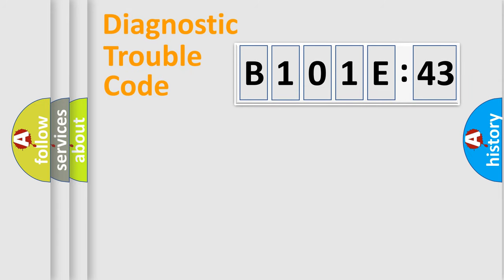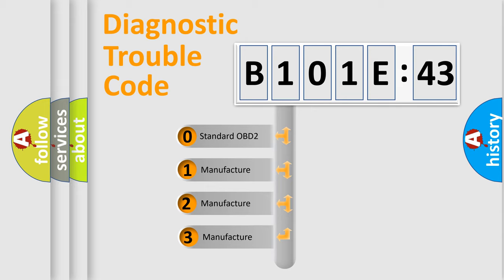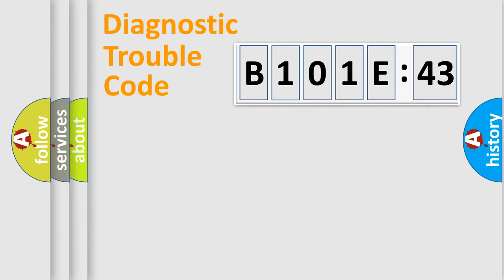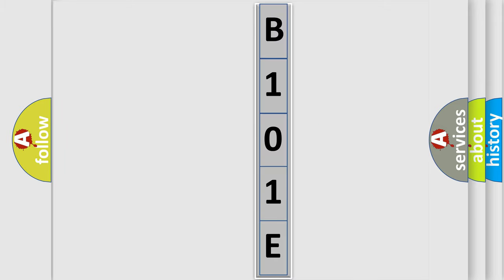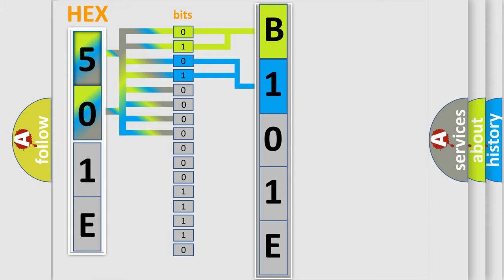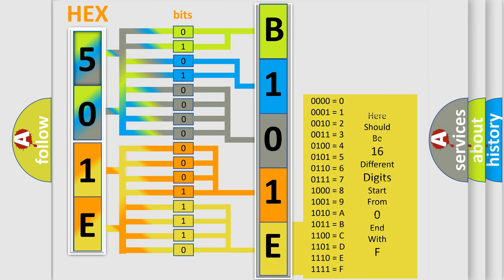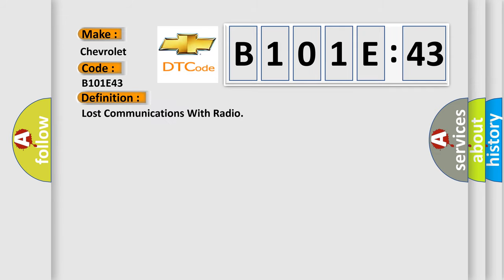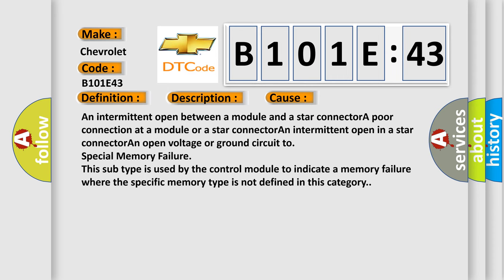DTC Chevrolet B101E-43 Short Explanation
Contents:
0:21 Basic DTC analysis according to OBD2 protocol standard.
1:48 Insight into programming
2:58 A diagnostically understandable description of the Diagnostic Trouble Code
3:05 Basic error definition

Make:
Chevrolet
Code:
B101E 43
Definition:
Lost Communications With Radio
Description:
Battery Voltage is 9-16 volts.DTCs U1300, U1301, or U1305 are not current.The vehicle power mode requires serial data communication to occur.
Cause:
An intermittent open between a module and a star connectorA poor connection at a module or a star connectorAn intermittent open in a star connectorAn open voltage or ground circuit to
Failure Type:
Special Memory Failure
This sub type is used by the control module to indicate a memory failure where the specific memory type is not defined in this category.